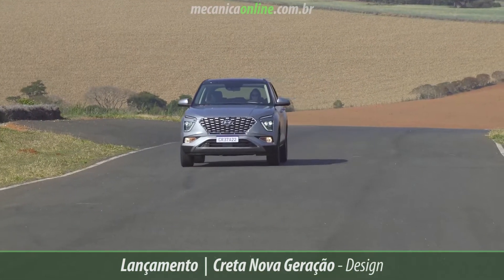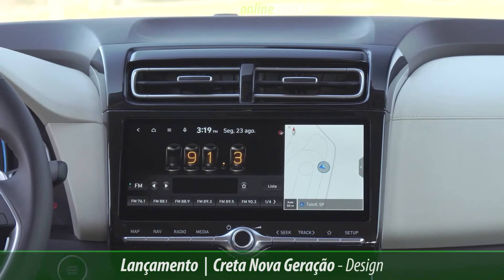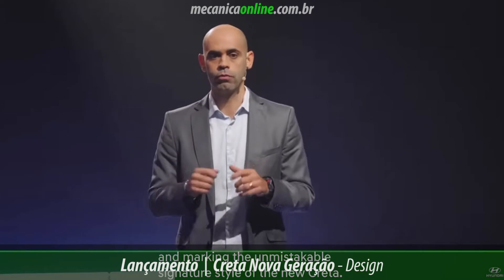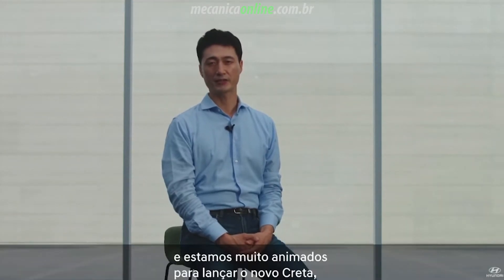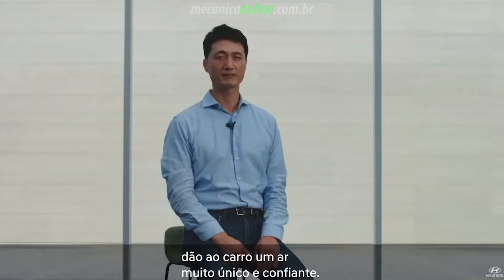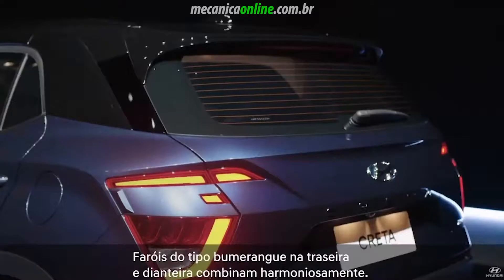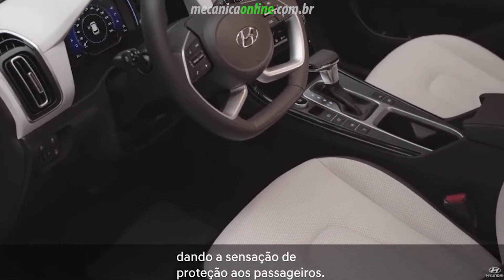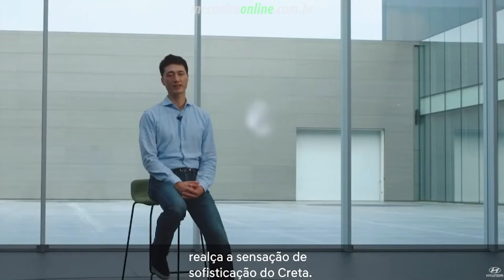Hyundai Creta 2022 - Design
Conheça melhor o trabalho desenvolvido pela Hyundai no design do Creta nova geração, o Creta 2022.

O lançamento do Creta tem a participação virtual de Hak Sook Ha, vice-presidente de Design do Grupo Hyundai Motor.

O executivo sul-coreano é responsável pelo desenho interno de veículos de passeio e também atua no projeto visual interno e externo dos veículos comerciais da marca.

Formado pelo Art Center College of Design, em Pasadena, nos Estados Unidos, Hak Sook Ha chegou à marca em 2015 e é responsável por projetos como Nexo e Palisade, além de, mais recentemente, o Creta Nova Geração.